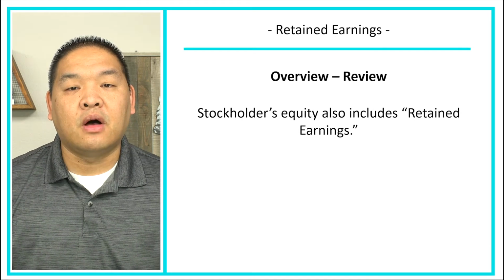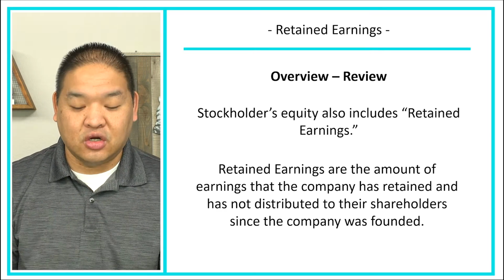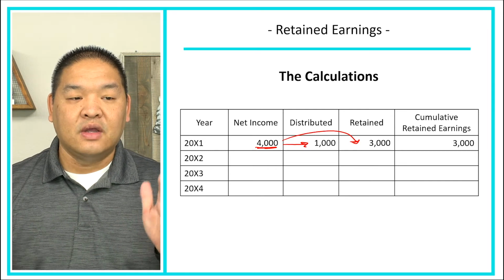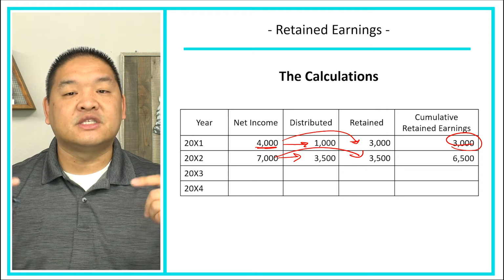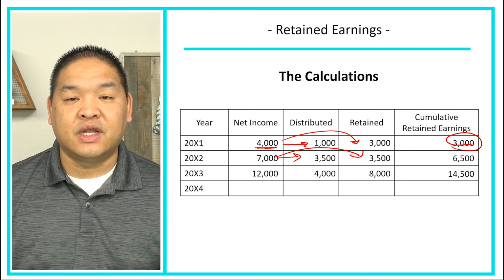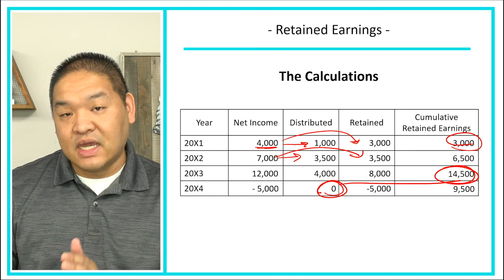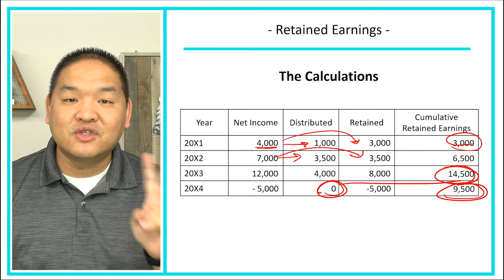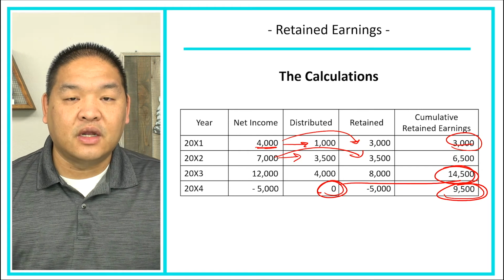Financial Accounting - Lesson 11.12 - Retained Earnings